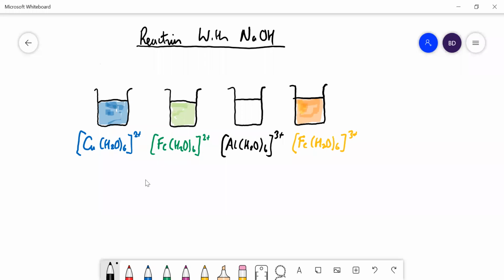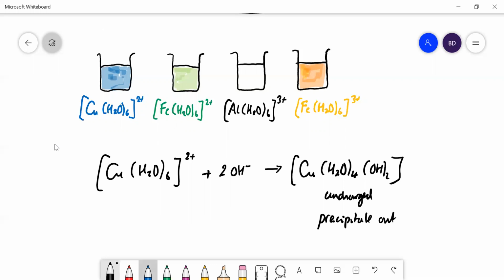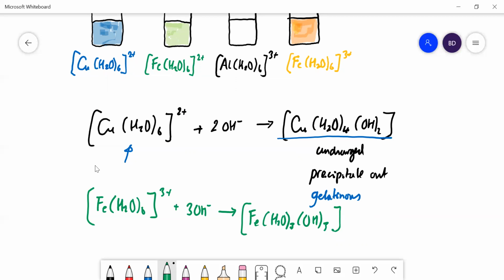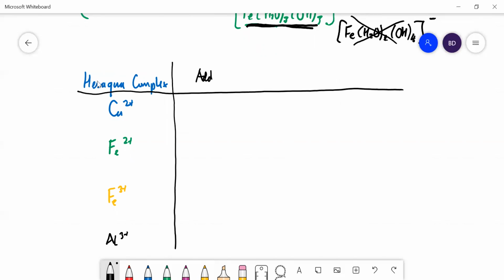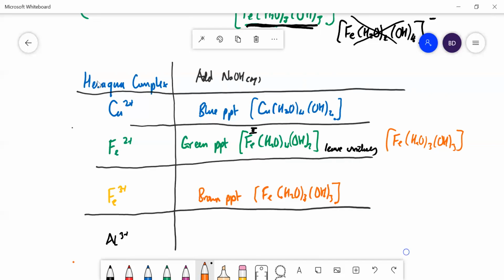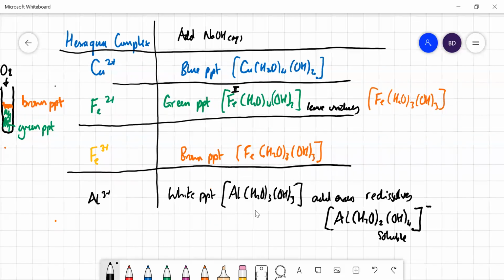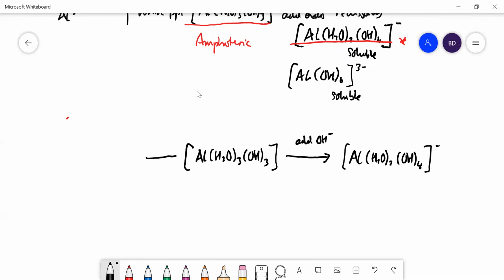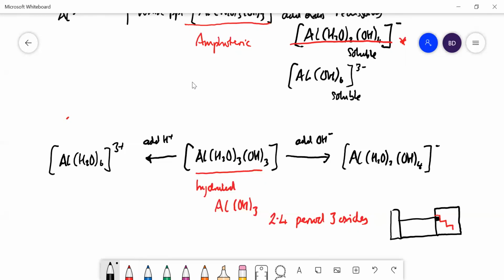2.6 Aqueous Ions No 2 Hydroxide Ions React With Cu2+, Fe2+, Al3+ and Fe3+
AQA A-level chemistry 2.6 Reactions of Ions in Aqueous Solution
Cu2+, Fe2+, Al3+ and Fe3+ hexaqua complexes and so react with bases such as hydroxide ions.